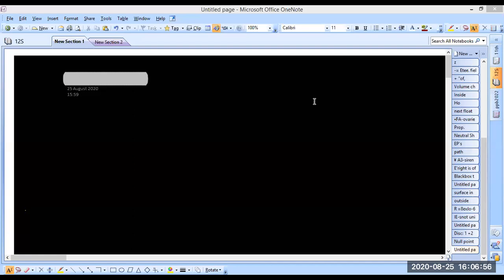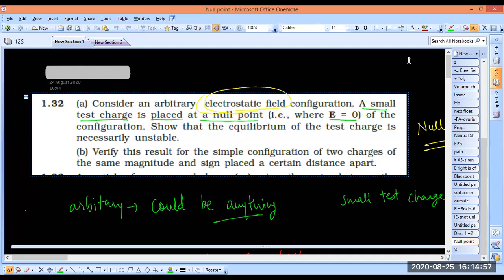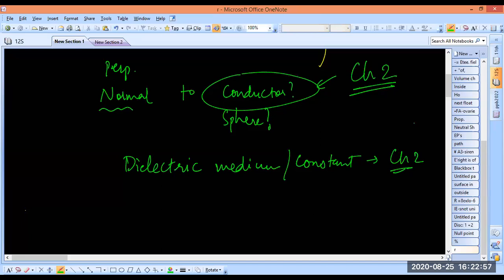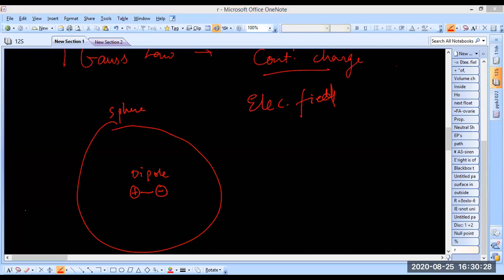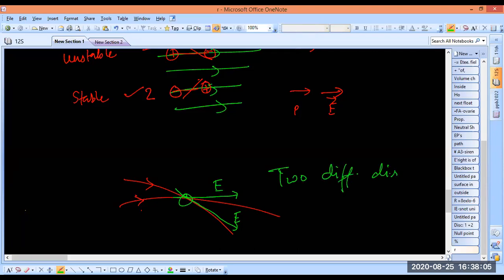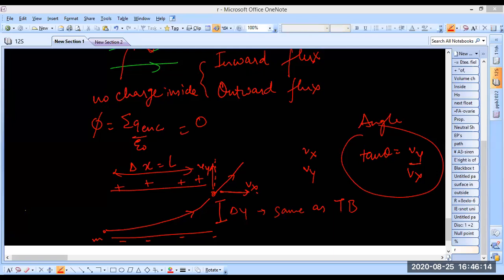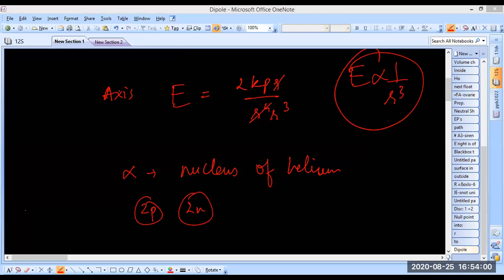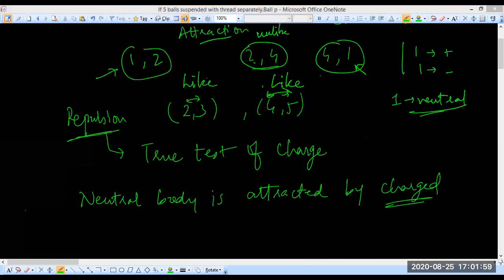12th Physics 2020 08 25 16 04 15 CH1